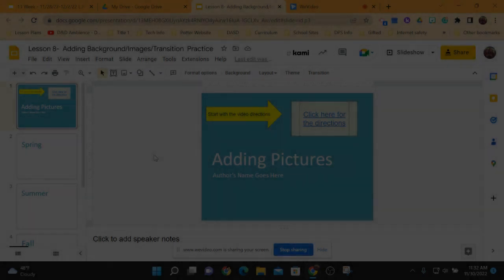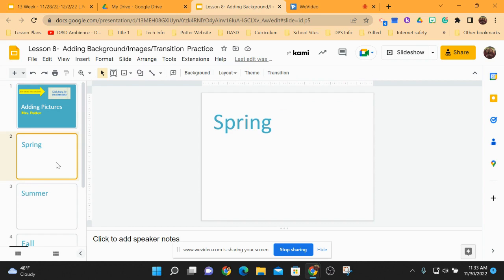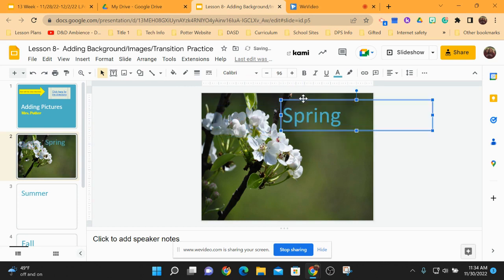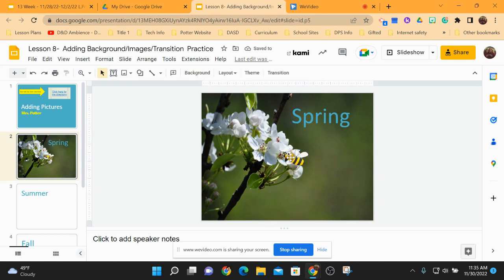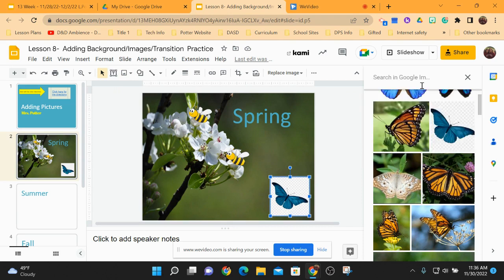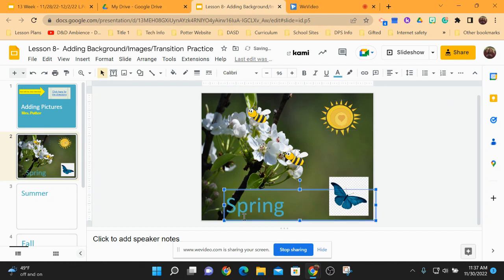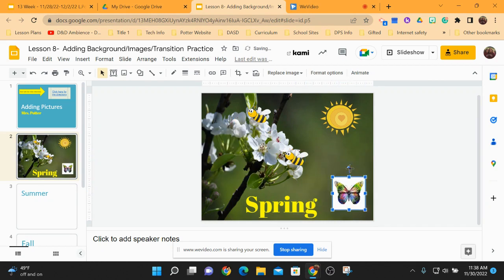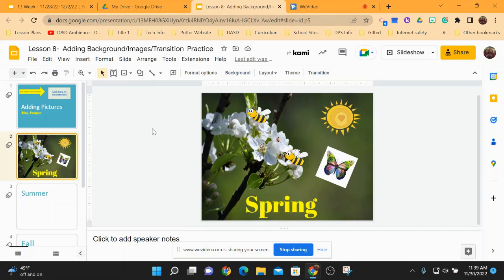Lesson 8- Background and Images